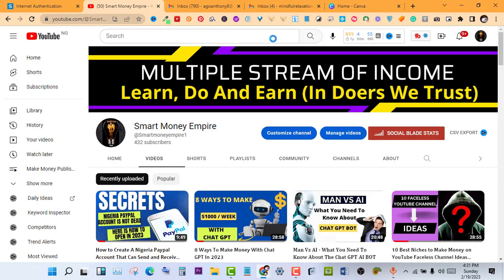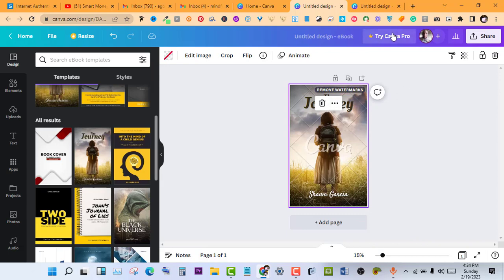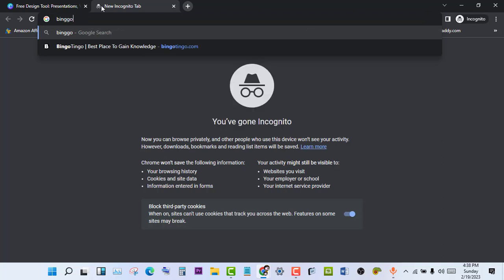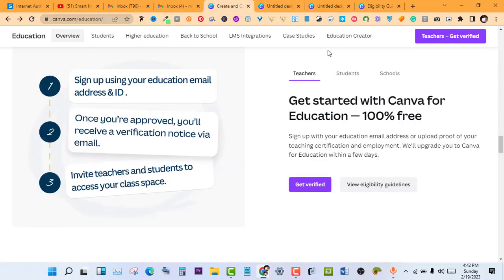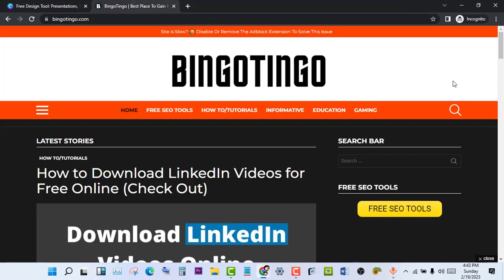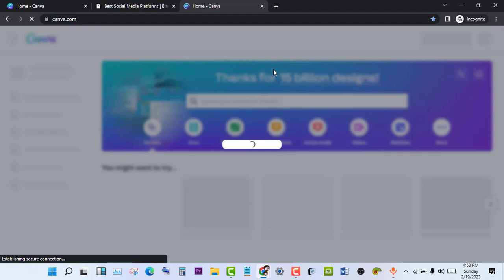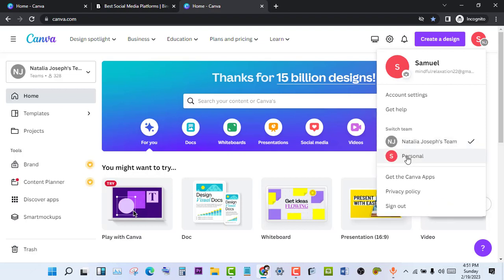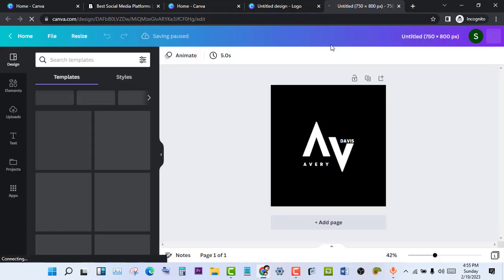𝐇𝐨𝐰 𝐓𝐨 𝐆𝐞𝐭 𝐂𝐚𝐧𝐯𝐚 𝐏𝐫𝐨 𝐅𝐨𝐫 𝐅𝐫𝐞𝐞 𝐈𝐧 𝟐𝟎𝟐𝟑 𝐍𝐞𝐰 𝐌𝐞𝐭𝐡𝐨𝐝 |𝟏𝟎𝟎% 𝐖𝐨𝐫𝐤𝐢𝐧𝐠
In this video I walk you through the step by step methods on how to get a canva pro for free without a credit card. Watch this video to the end to get the real hack.